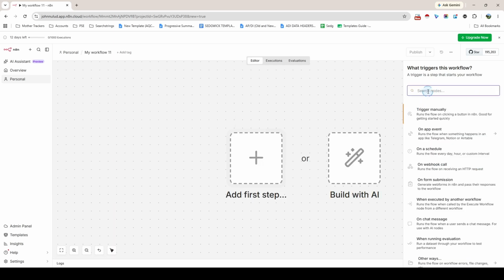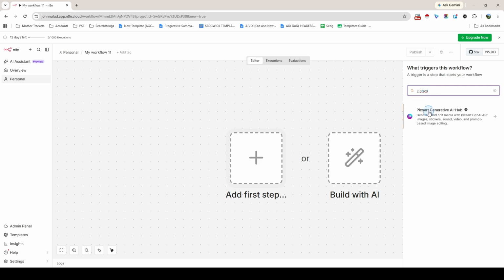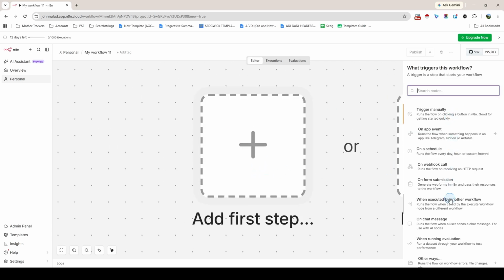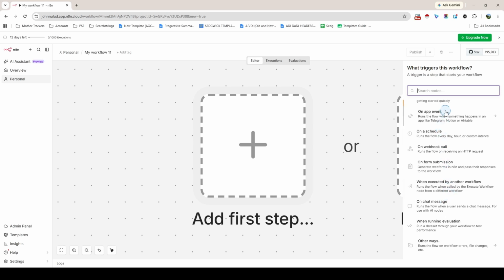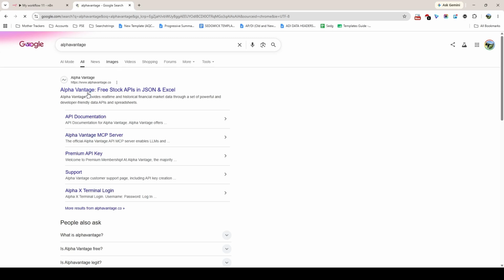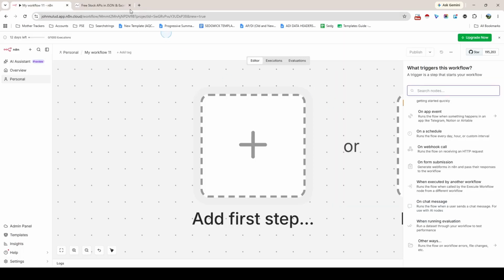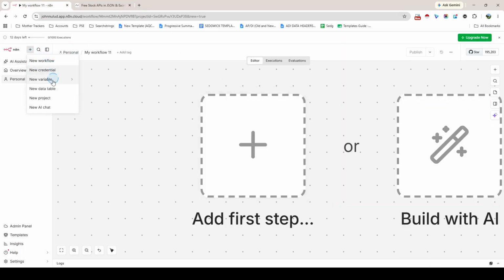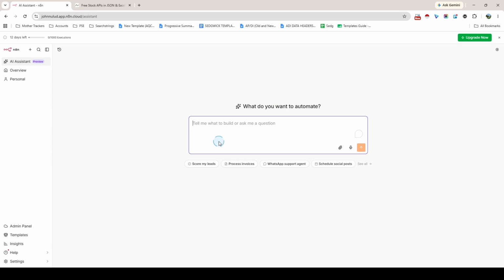How To Create An AI Financial Assistant Using N8N (Full Guide)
Learn how to build a powerful AI financial assistant using N8N in this comprehensive tutorial. We walk through the entire automation process to help you track expenses, manage budgets, and analyze financial data using artificial intelligence. This workflow will help you streamline your personal or business finances with ease.

What you will learn:
• Setting up the N8N workflow from scratch
• Integrating AI models for financial analysis
• Automating data entry and categorizing transactions
• Connecting your assistant to messaging platforms
• Optimizing the logic for accurate financial insights